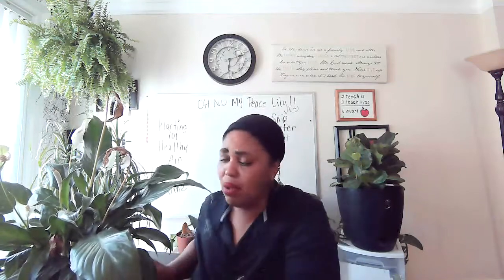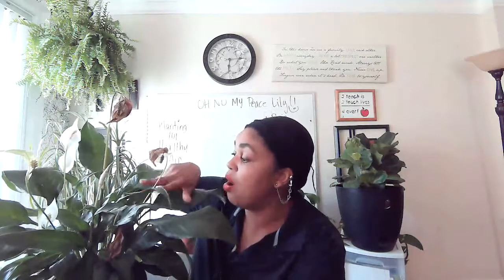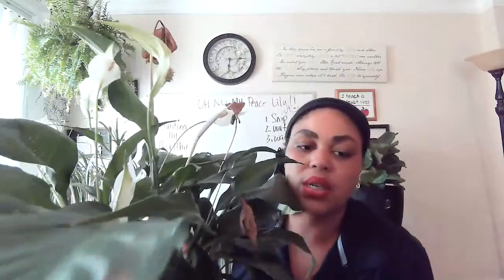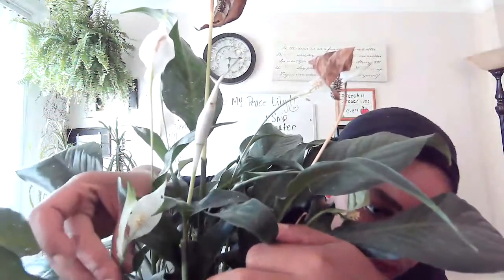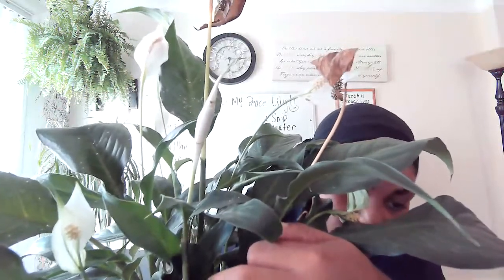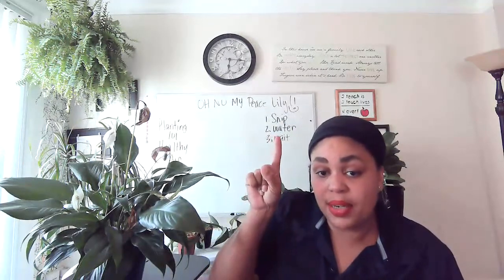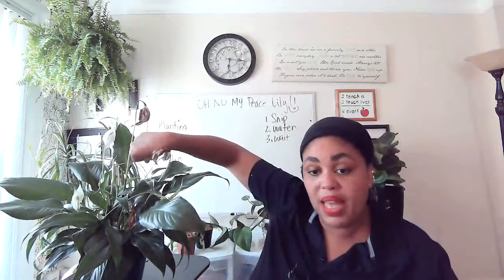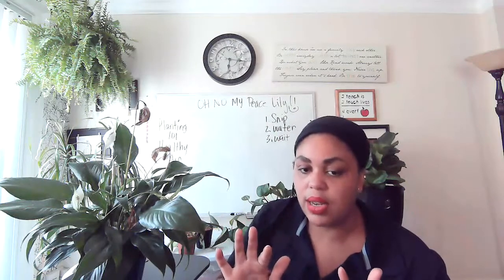Oh! No! My Peace Lily! What do I do?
Buy discounted plants in the spring.  Peace Lilies are wonderful!